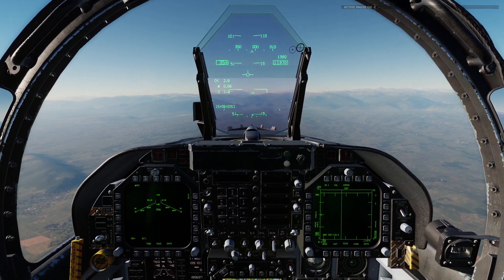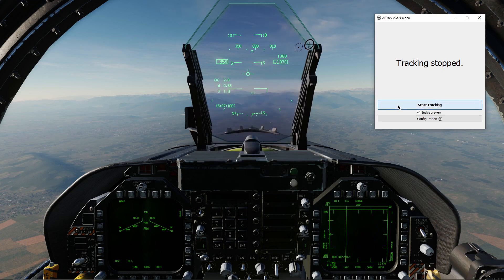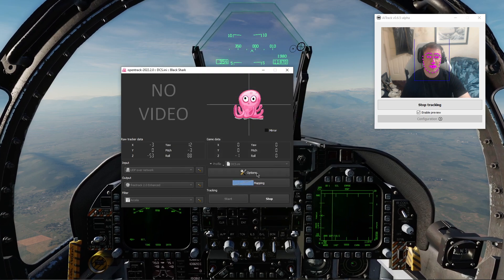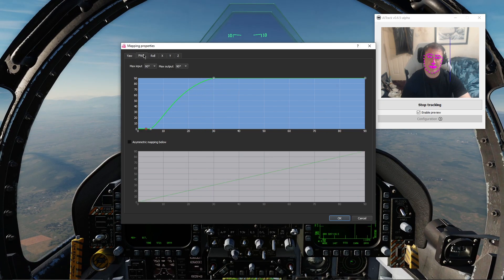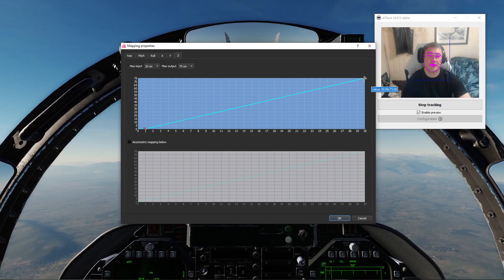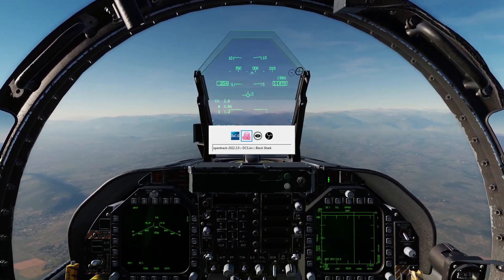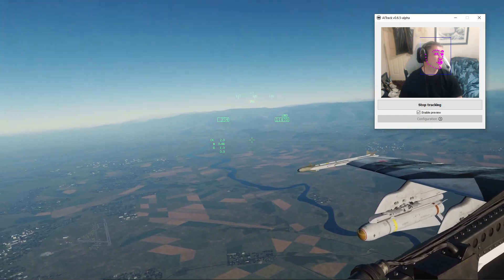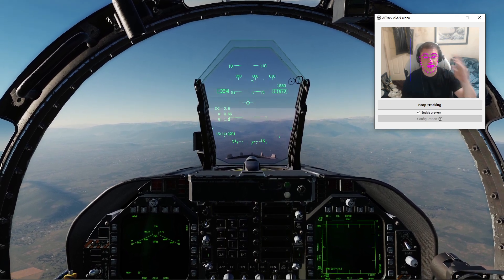Head Tracking With A Webcam For FREE! Part 2 Refine Our Settings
Following on from the previous video, we are going to tweak and refine our "base line" settings to try and improve the free headtracking experience...

Time Stamps -
0:00 - Intro
0:34 - Tweak AITrack
1:50 - Tweaking OpenTrack
2:48 - OpenTrack Mapping Tweaks
5:25 - Into DCS To Test
6:21 - Tweaking Some More
7:08 - Outro